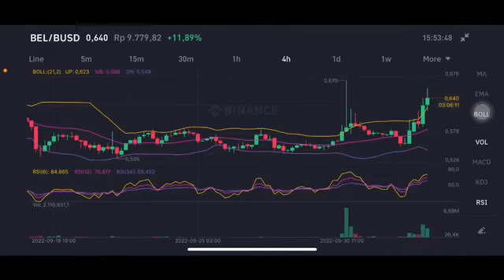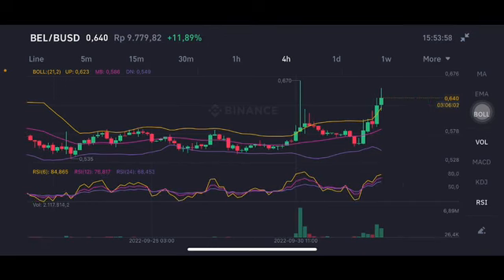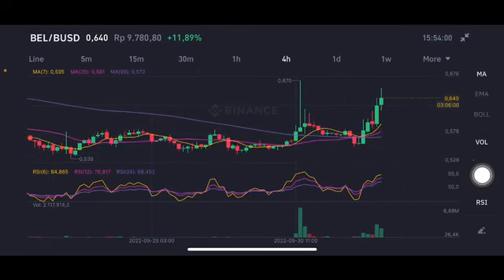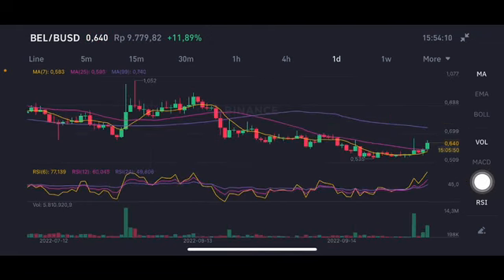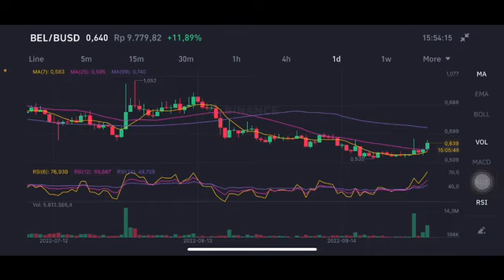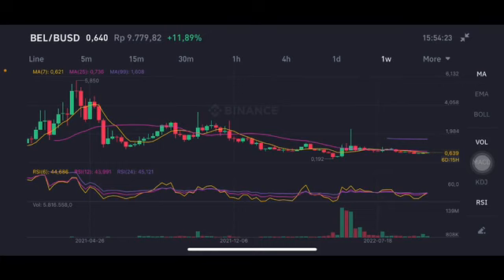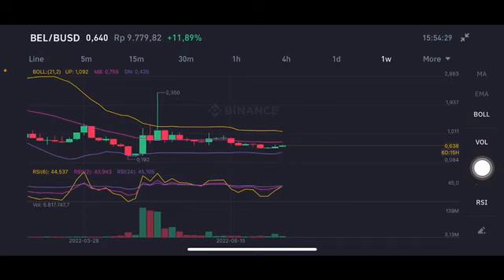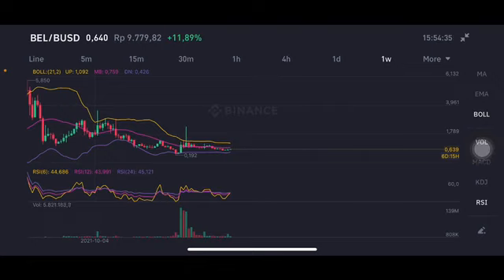Bella Protocol COIN To $3 🚀│ BEL TOKEN TRUTH & PREDICTIONS! (HOW TO BUILD WEALTH) *HUGE UPDATE*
Bella Protocol COIN To $10!? 🚀│ BEL TOKEN TRUTH & PREDICTIONS! (HOW TO BUILD WEALTH) *HUGE UPDATE*

Bel crypto coin
Bel coin price prediction
Bel crypto
Bella protocol coin news today
Bel coin news today
Bell crypto price prediction
Bella protocol
Bella protocol terra
Bella protocol price prediction
Bel price prediction
Bel protocol price
Bella protocol price prediction today
Bella protocol coin bureau
Bel crypto